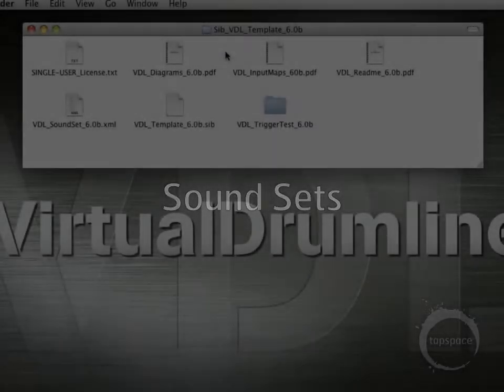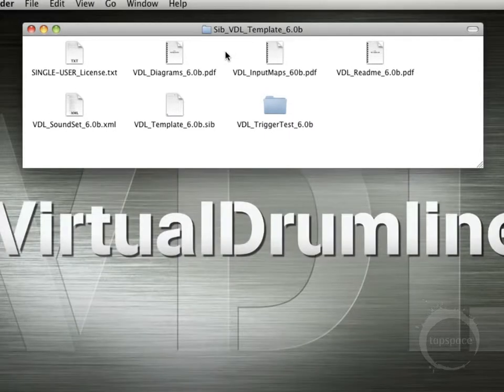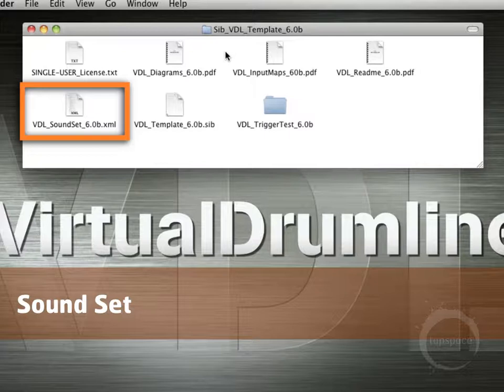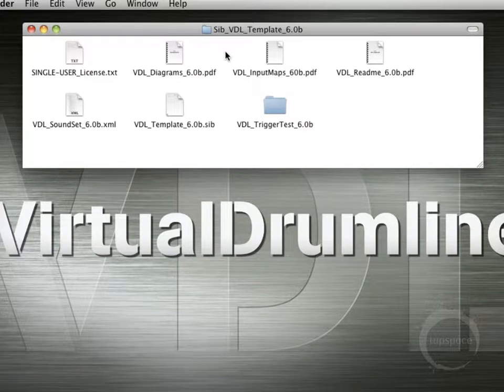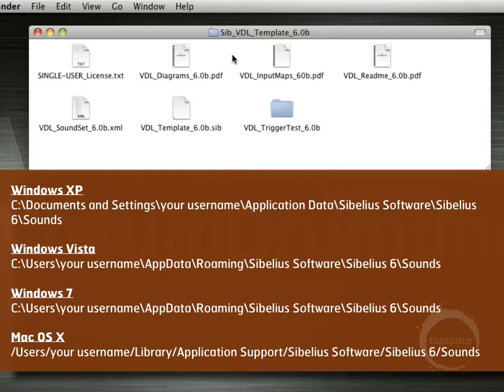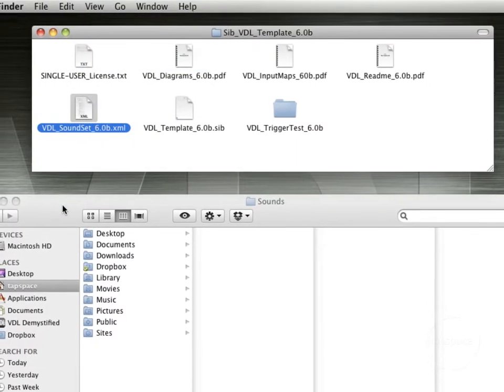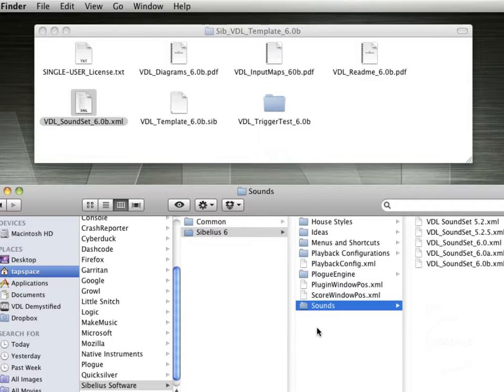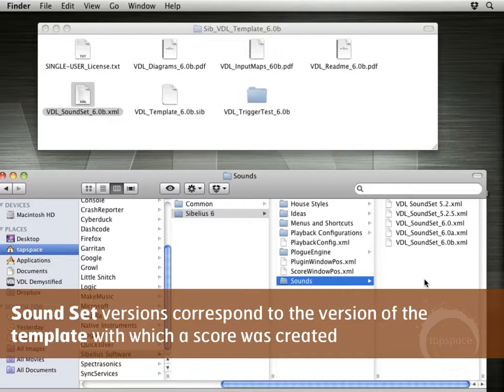Sibelius Lesson 2: Sound Sets (Virtual Drumline Demystified with Bryan Harmsen)